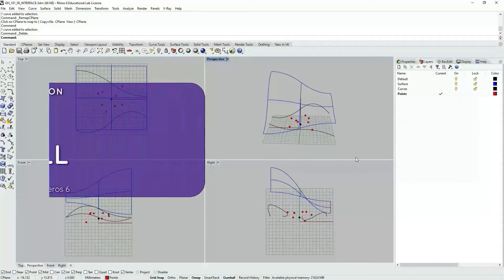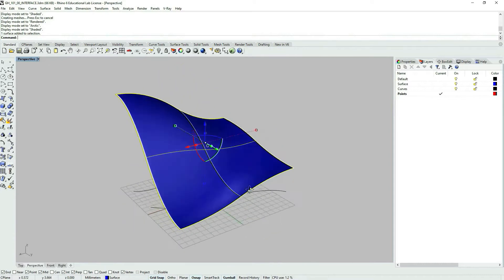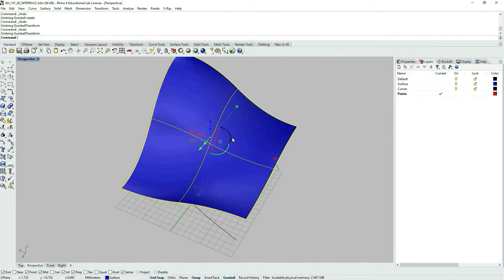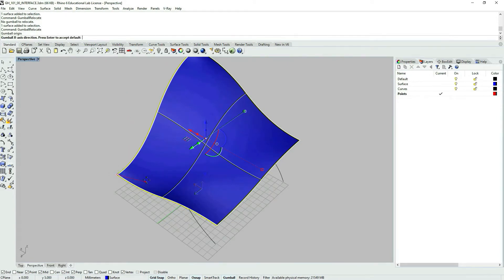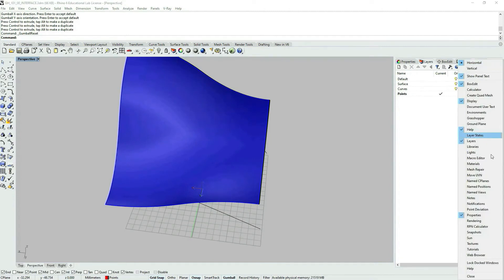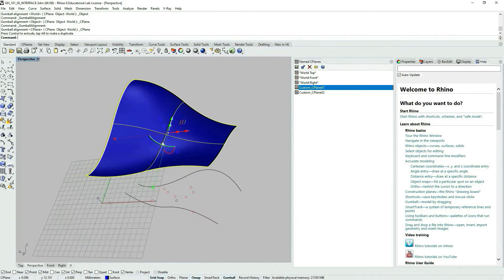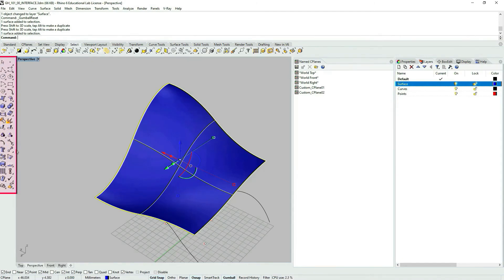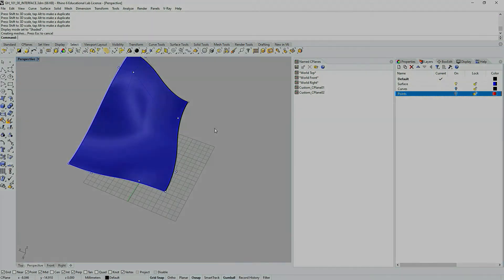#03 Grasshopper 101: Rhino6 - Gumball, Transform Objects using Gumball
In this tutorial, we are going to use the Gumball widget to move, rotate, and scale objects in Rhinoceros (Rhino3D). We are also going to touch upon free-form surface modeling using control points and Gumball.

CHAPTERS:
00:00 Intro
00:25 Turn on/off the Gumball | Rhinoceros 3D Interface
01:05 Move objects using Gumball | Rhinoceros 3D Interface
02:42 Change Gumball Origin point | Rhinoceros 3D Interface
04:10 Align Gumball to CPlane | Rhinoceros 3D Interface
05:23 Scale objects using Gumball | Rhinoceros 3D Interface
05:49 Modeling with control points using Gumball | Rhinoceros 3D Interface